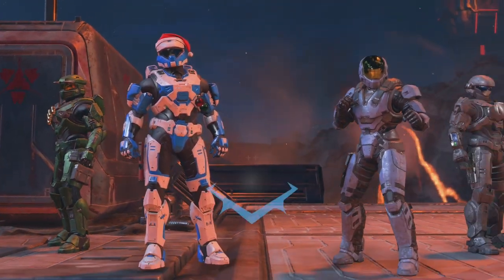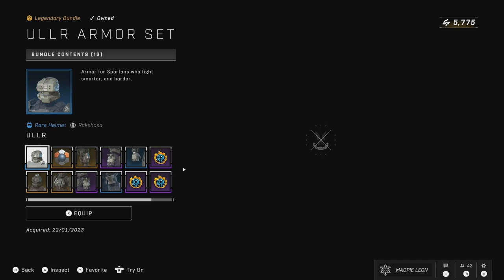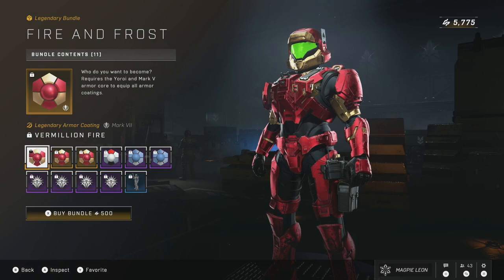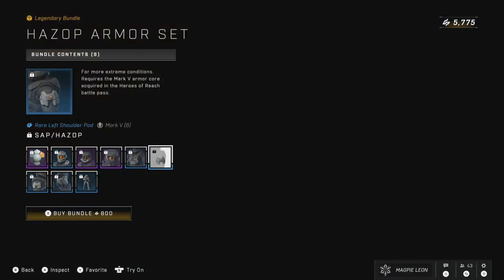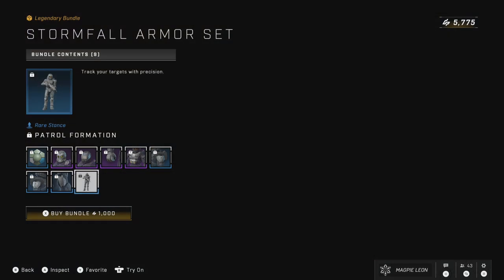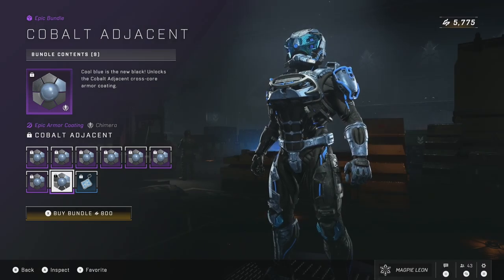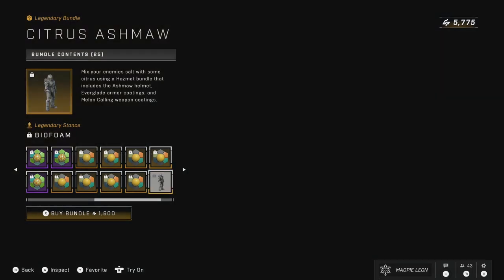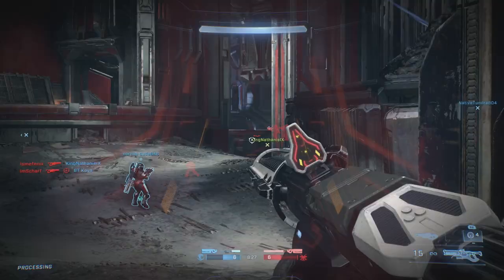Halo Infinite Store Items - July 11th (Huge armor sale!)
Hey folks!

Today we're talking about the latest items available on Halo Infinite's shop, and determine whether or not they're worth your money.

This week sees the return of various popular season 1 bundles, all of which have a pretty large discount! there's also various other exciting things like a new Ultimate reward and Hazmat armor!